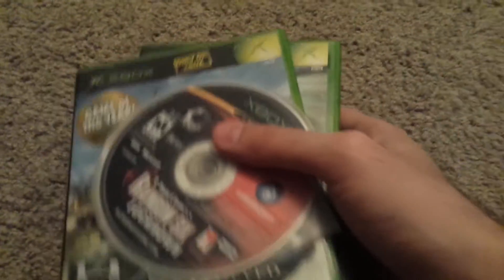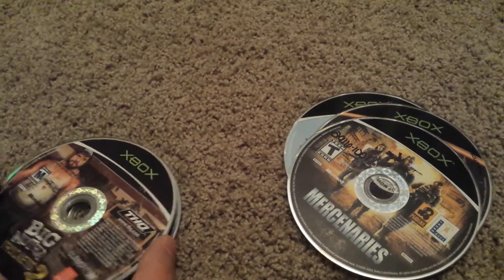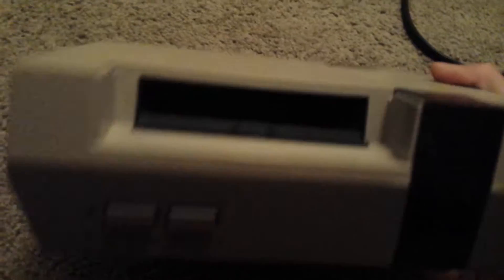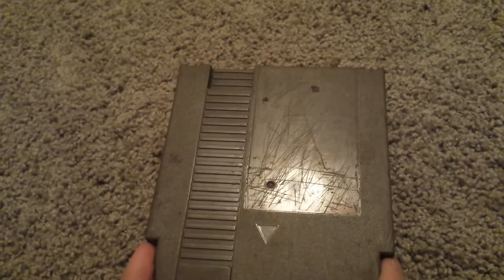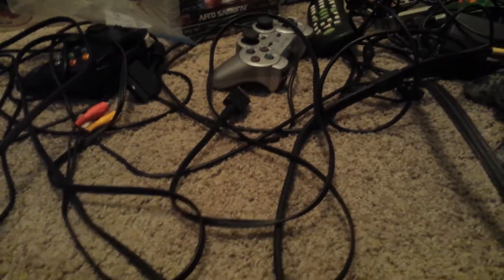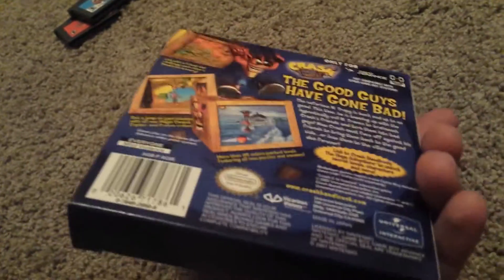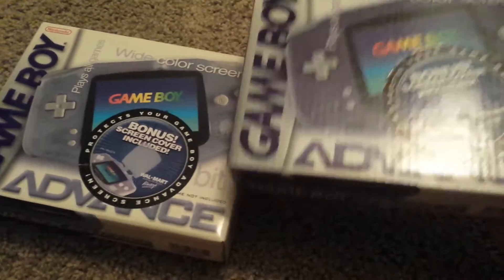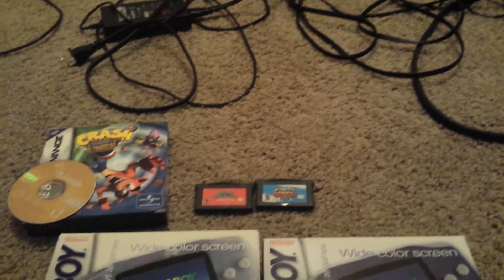Video Game Pickups Ep 24 - 5 systems find!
A lot of items I pick up I later post for trade to try and get games that I need for my collection. Here's what I paid for my finds and what I consider a rough estimate.

NES system and games + Original Xbox and games
Price paid: $40 Rough estimate of value $75

Silver PS2 with 2 games
Price paid: $13 Rough estimate of value $40

2 Gameboy Advance CIB systems, 3 games and Zelda for GC
Price paid: $24 Rough estimate of value $100